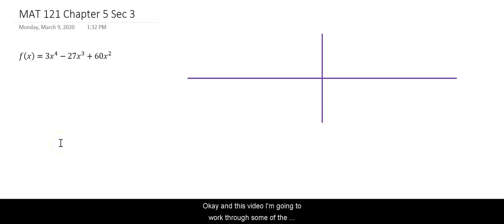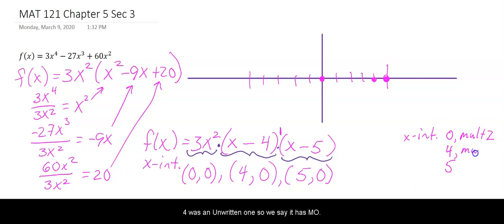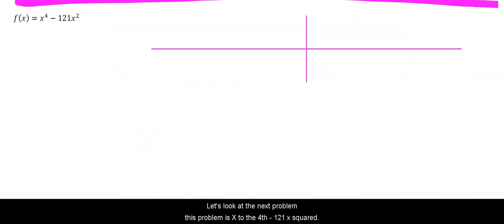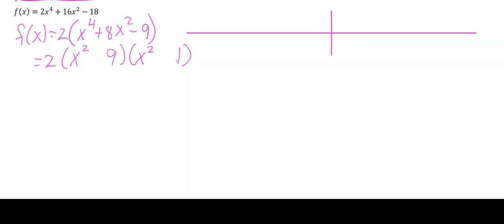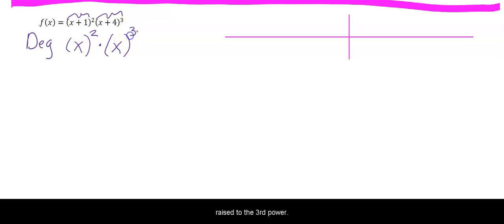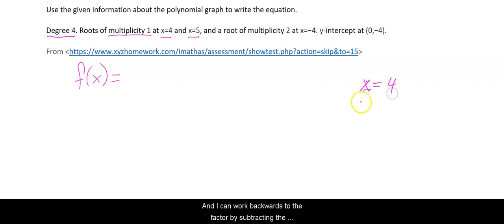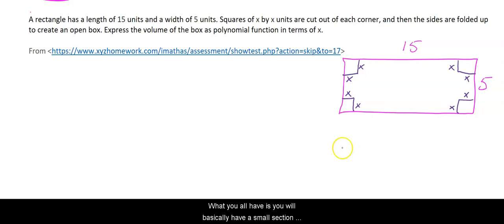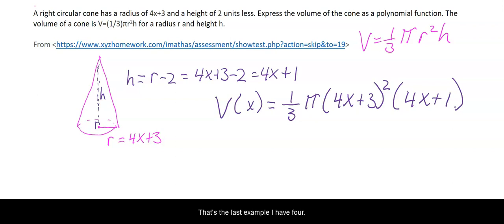5.3 Graphs of Polynomial Functions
In this video, we cover graphing polynomial functions of both even and odd degree higher than 1. We discuss the characteristics of a polynomial graph and use factoring to find the zeros (aka x-intercepts, roots, solutions) of a polynomial. We learn what the multiplicity of a zero is and how it affects the graph. In addition, we cover the end behavior of the graphs and discuss the relationship between the degree of the polynomial and the maximum number of turning points in the graph that are possible. Putting all this information together, we graph polynomial functions. Finally, we touch on the Intermediate Value Theorem.